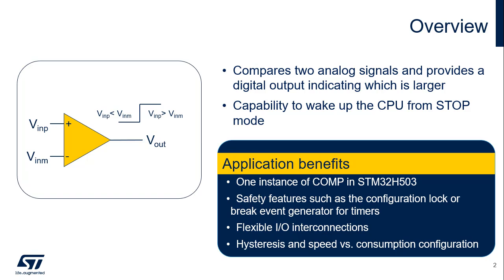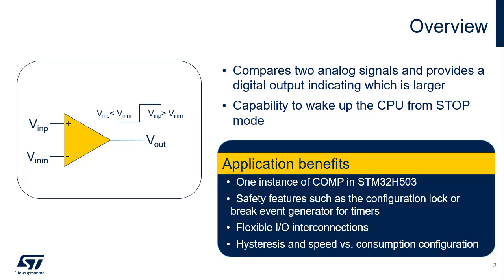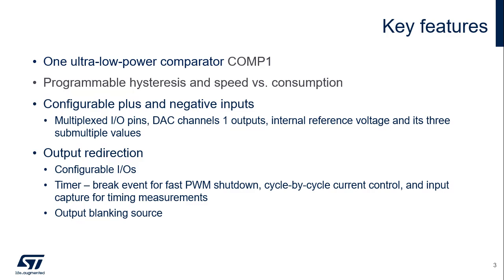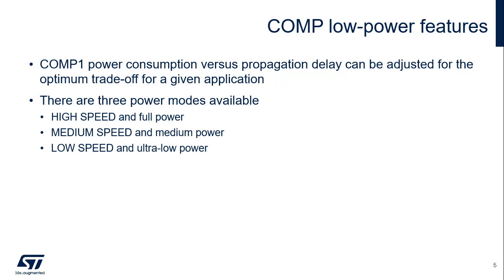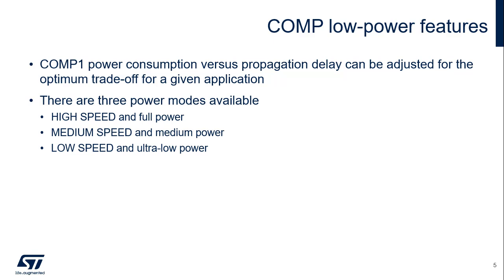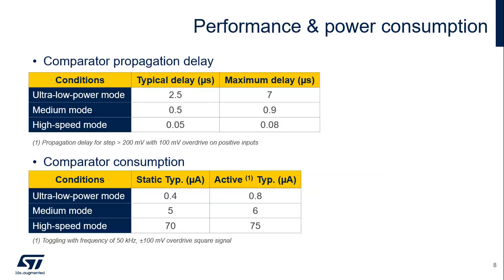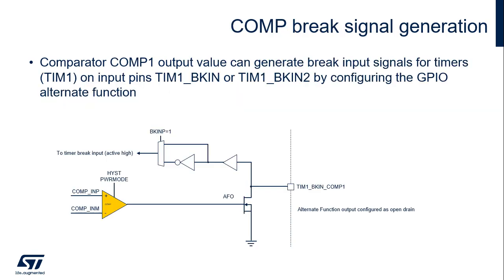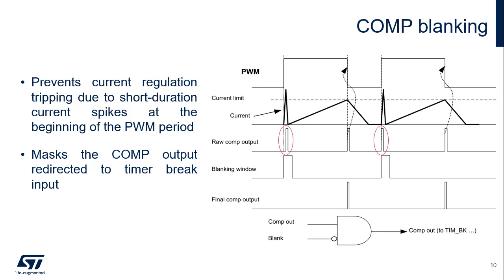STM32H5 MCU Series - Analog - Comp (COMP)